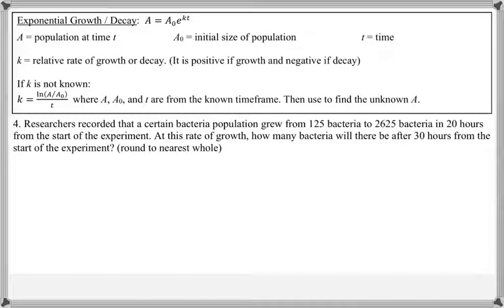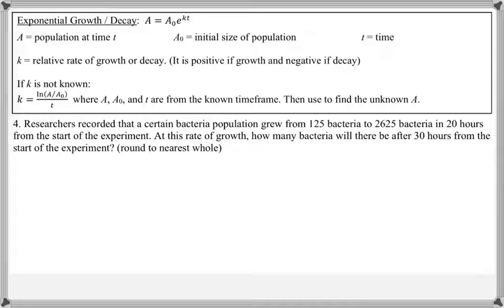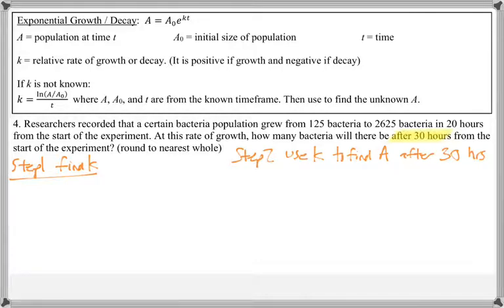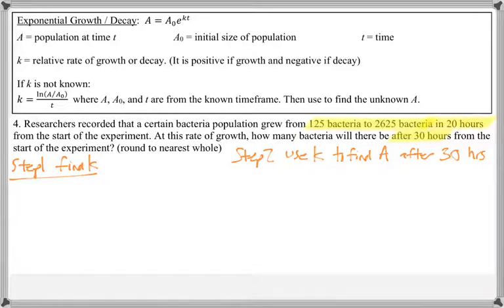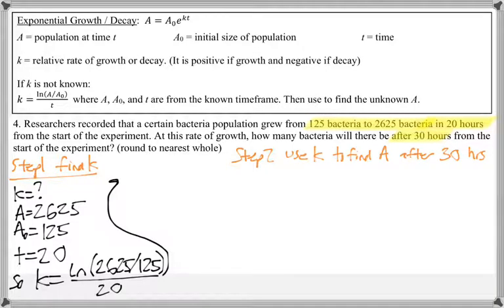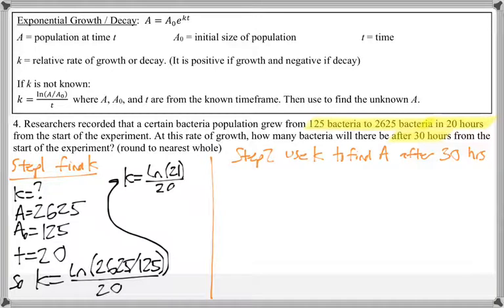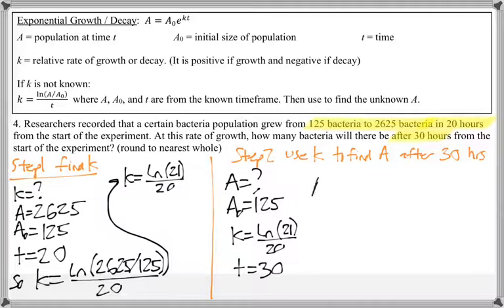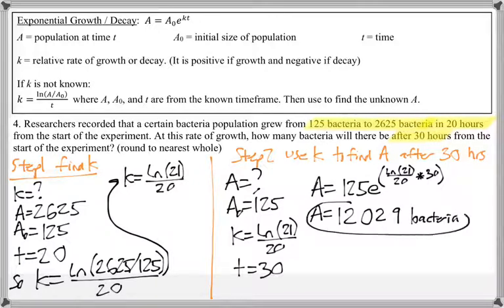Math 119 : 10.5 #4 (Intermediate Algebra Tutorial : Exponential Growth / Decay)